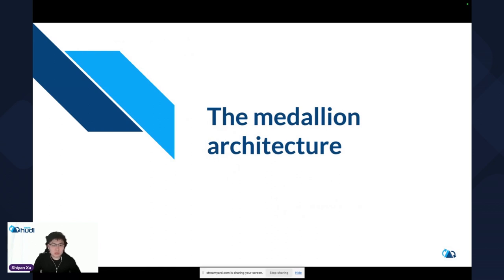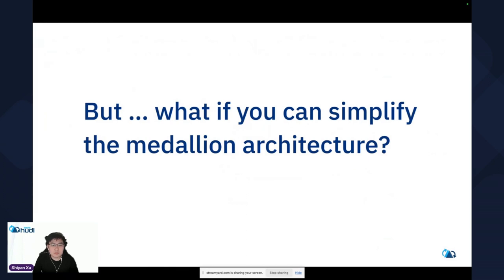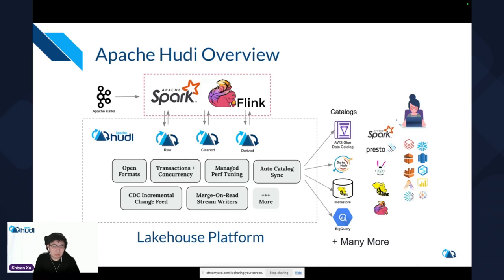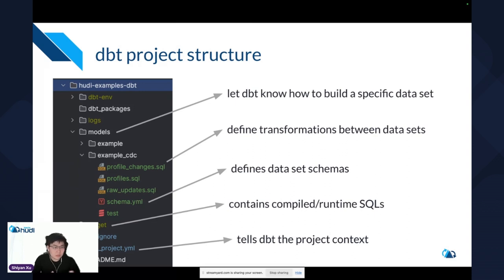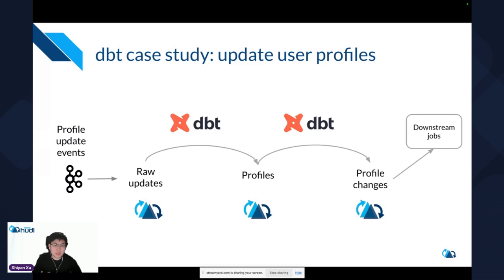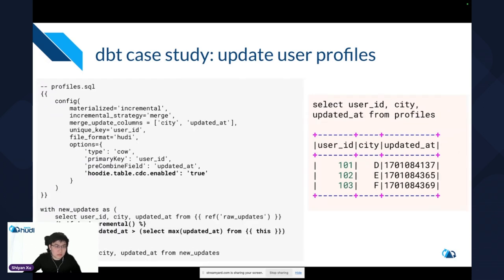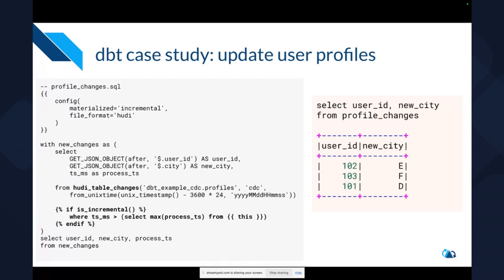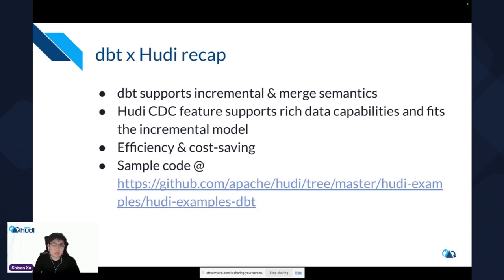A Hudi Live Event: Incremental Data Processing with Spark & DBT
The medallion architecture refines raw operational data from the Bronze layer to analytics-ready Gold-layer tables through various stages. Challenges arise in incrementally processing data efficiently with updates and deletes due to technology limitations. Apache Hudi, a transactional data lakehouse platform, excels in this, supporting streaming upserts. Its CDC feature facilitates the transformation of change records from Bronze to Gold, reducing processing time and costs. With Dbt, users can easily build and operate pipelines, gaining great maintainability alongside Hudi's efficiency benefits. Join the talk to explore challenges in low-latency pipelines and leveraging Hudi's CDC for incremental processing with DBT.